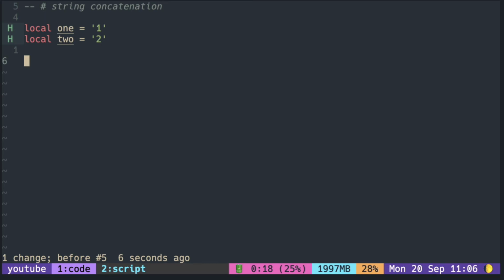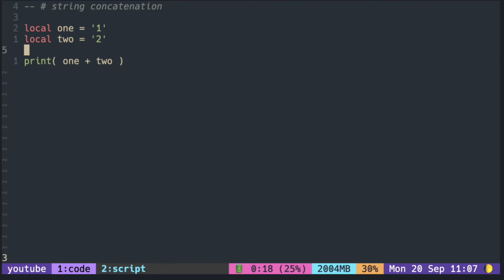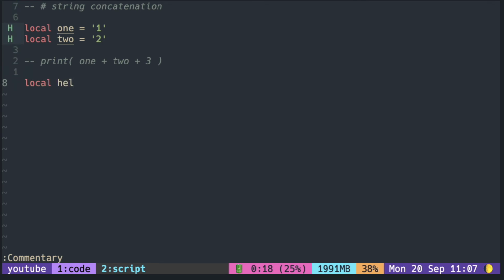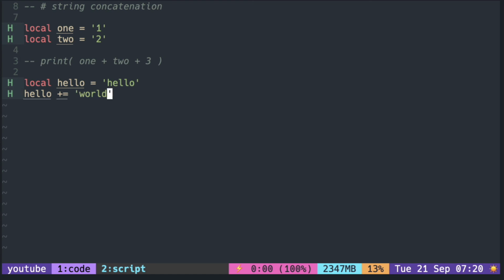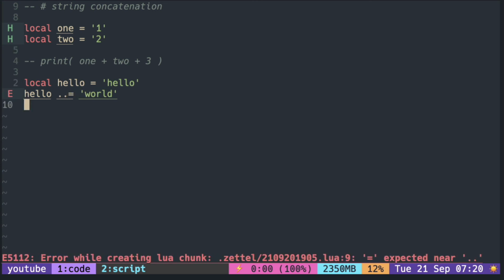Lua Tutorial with Neovim: String ( concatenation )